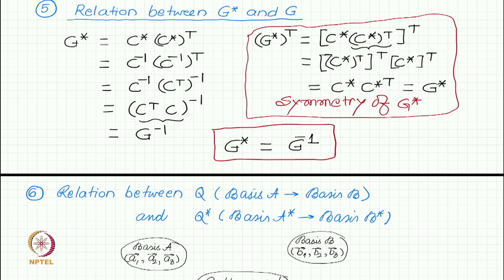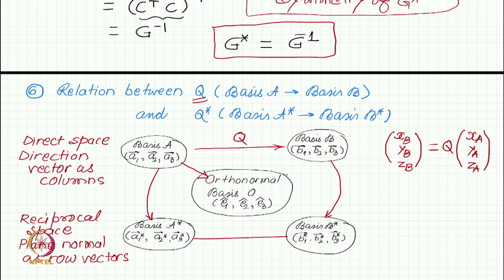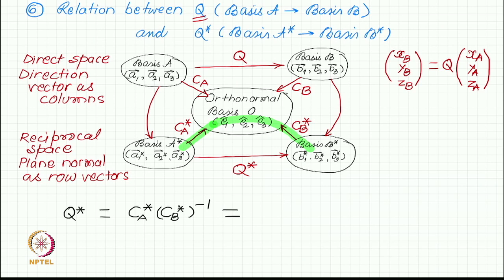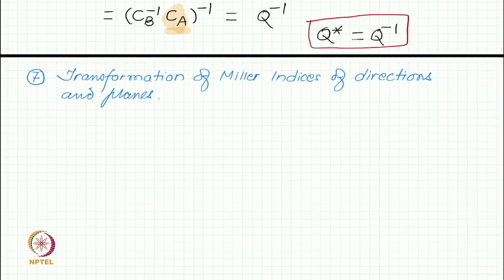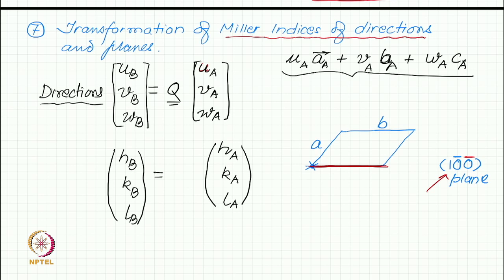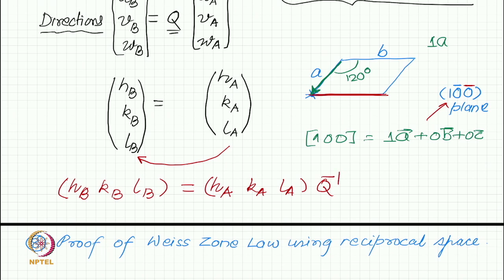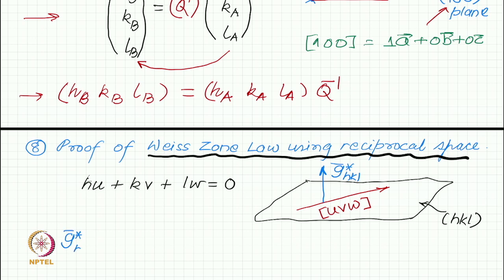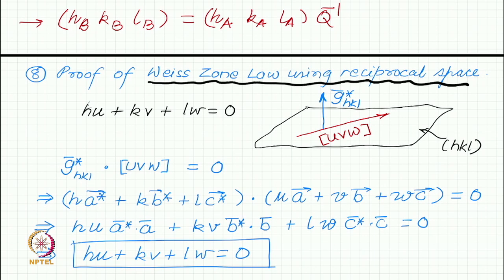Transformation of direction and planes